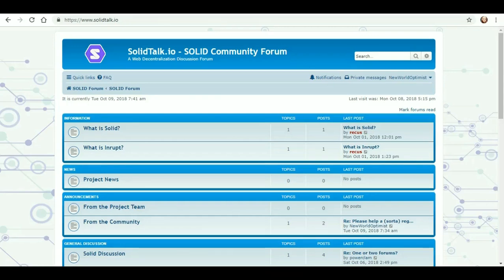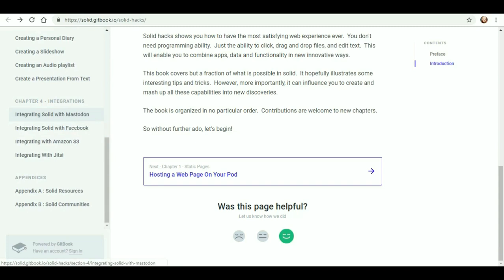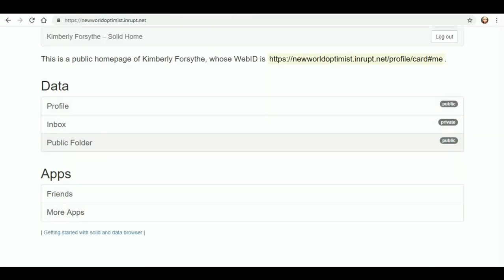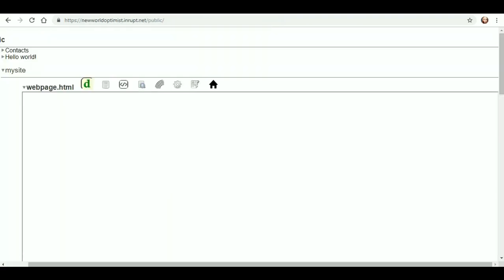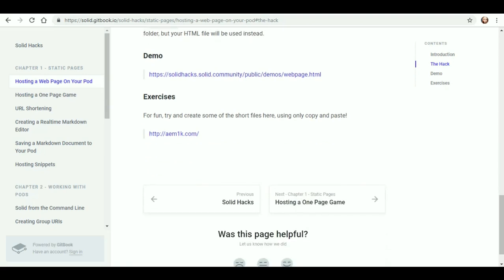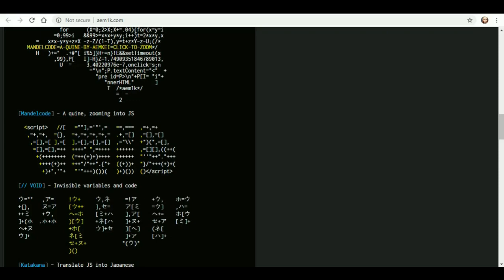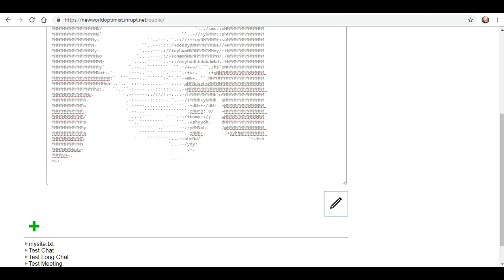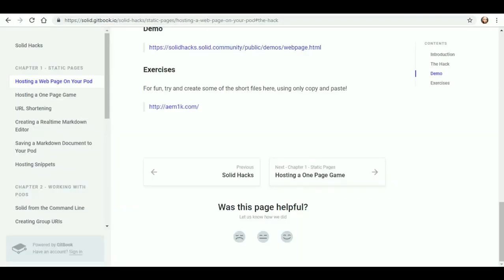Solid by Inrupt: Building a Webpage Tutorial for Newbs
It took less than 10 minutes for this newb to figure out how to put a static public webpage on my Solid pod!